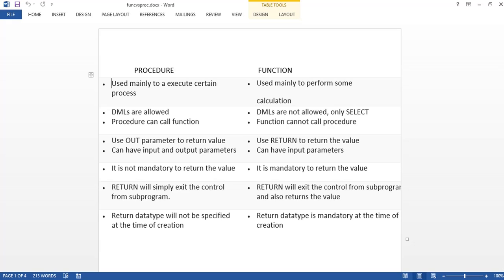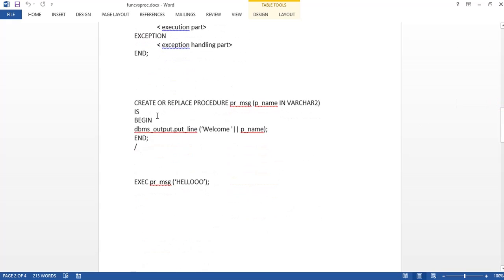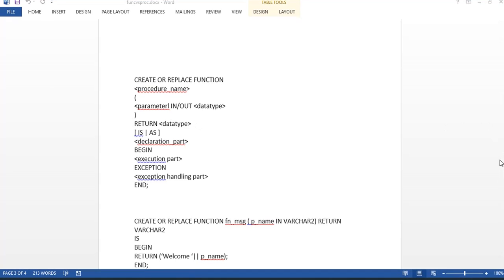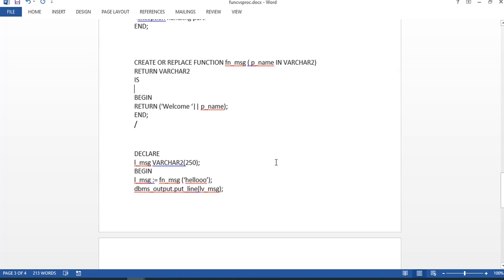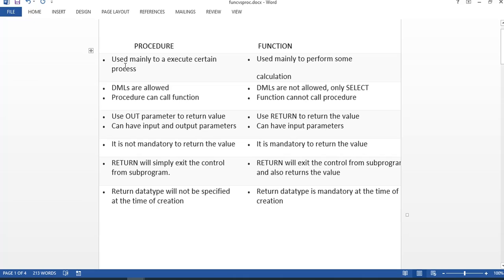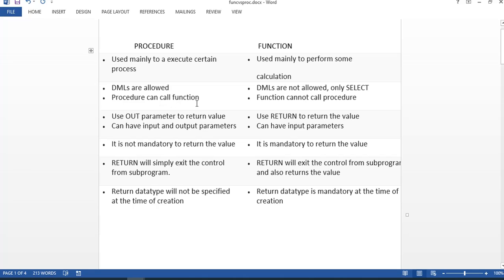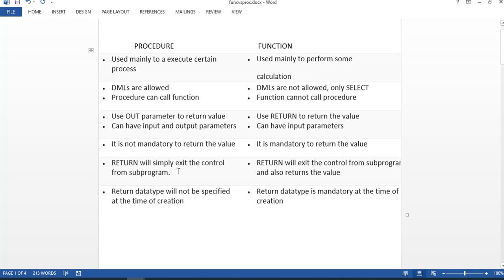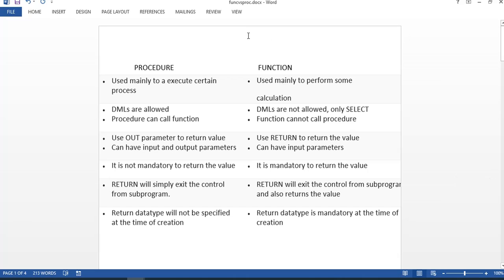Difference Between Function And Procedure In PL-SQL | Oracle/ PL-SQL Interview Question